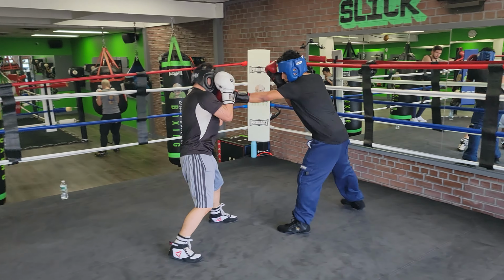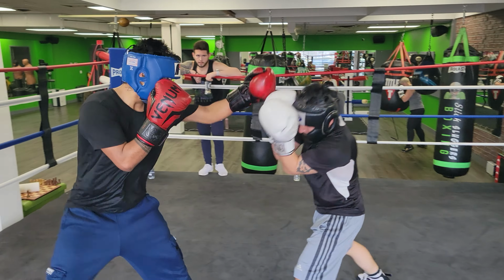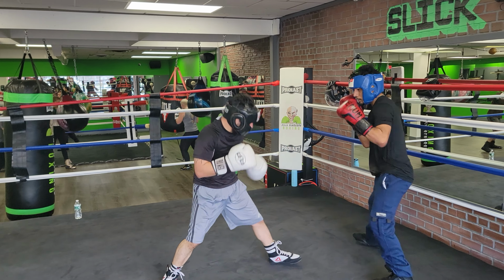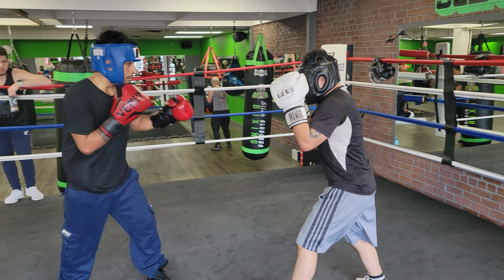March 20, 2022